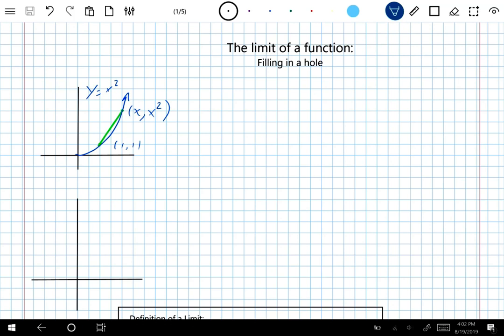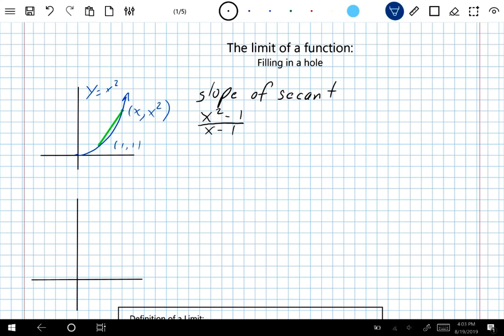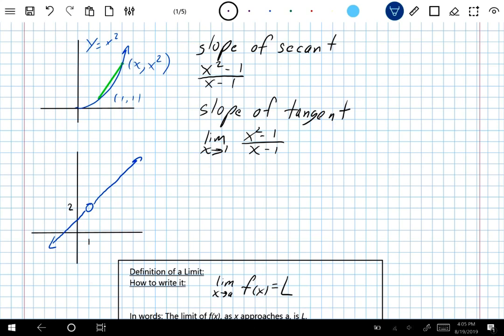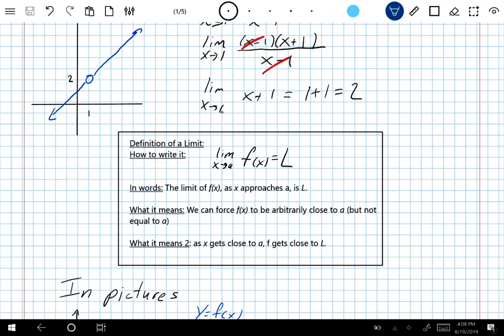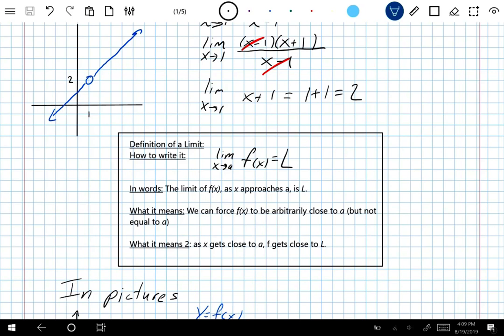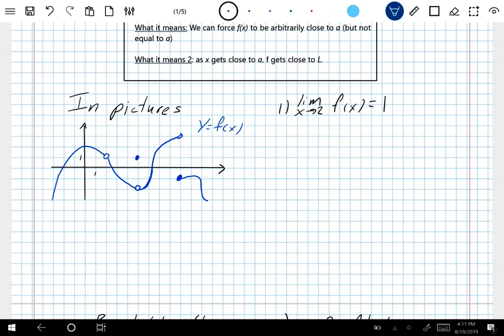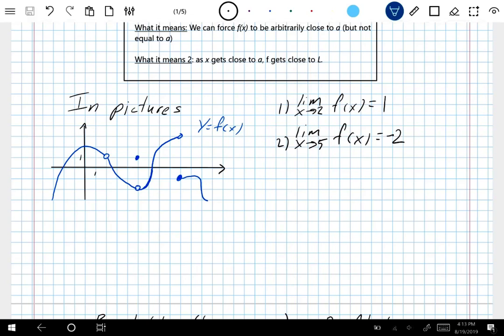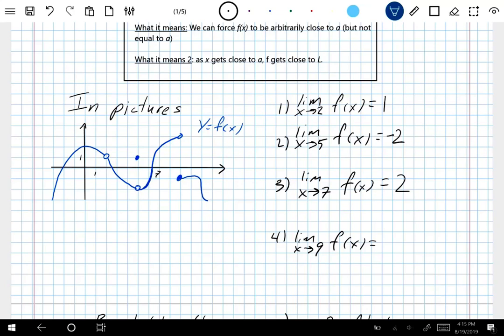Limits 1 definition and graphs